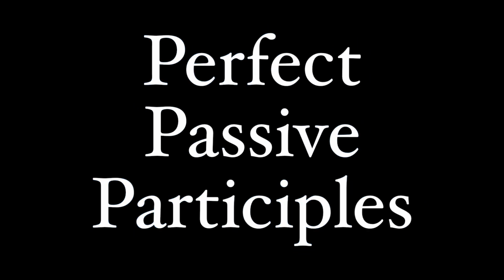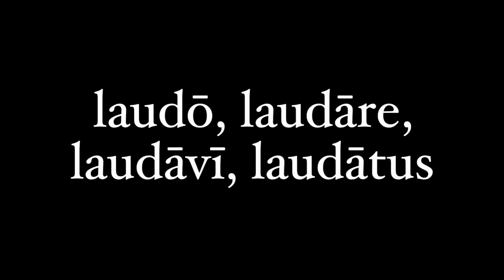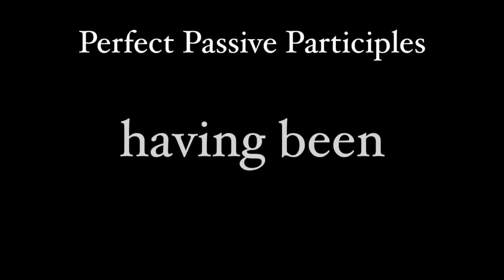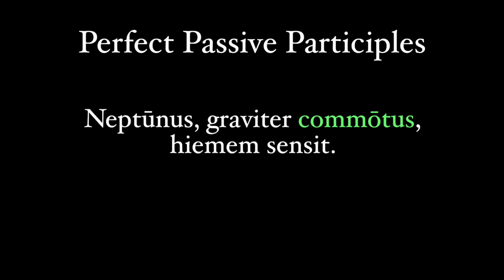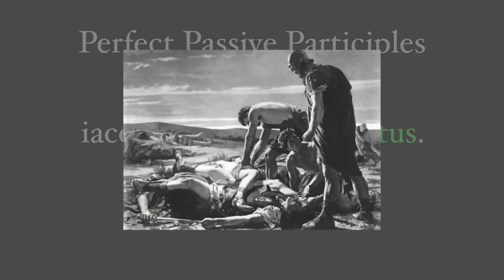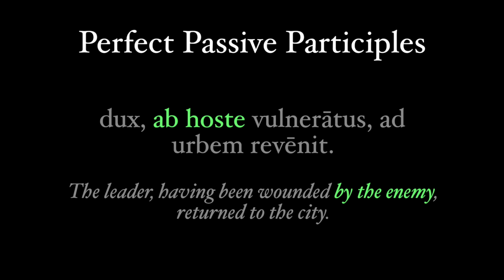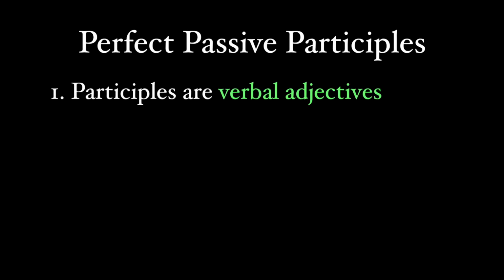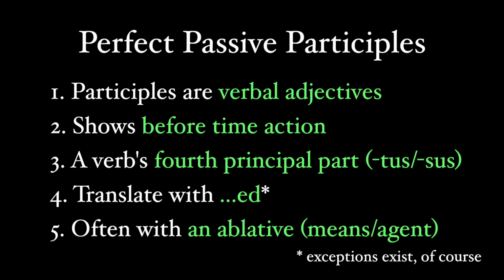Perfect Passive Participles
The perfect passive participle is the fourth principal part of the Latin verb. This video covers the formation and use of Latin's past participle, with only one bad joke about James Bond's martinis.